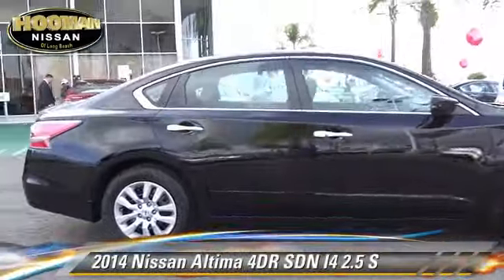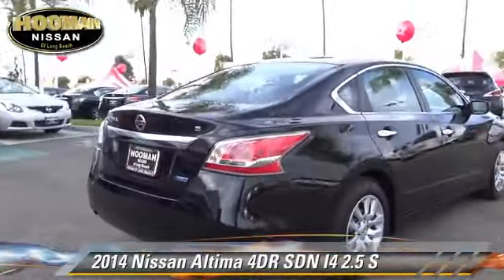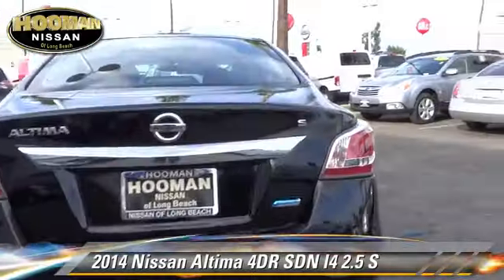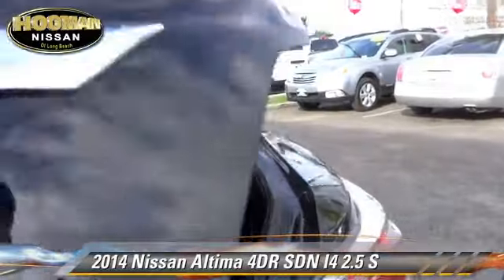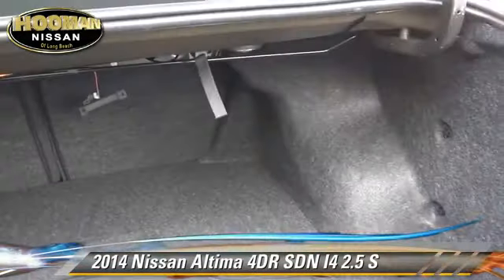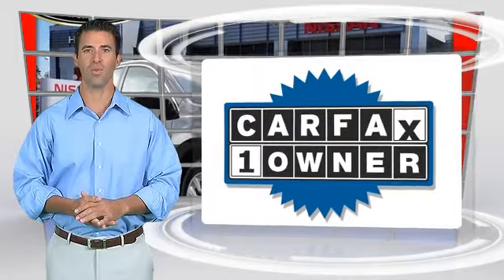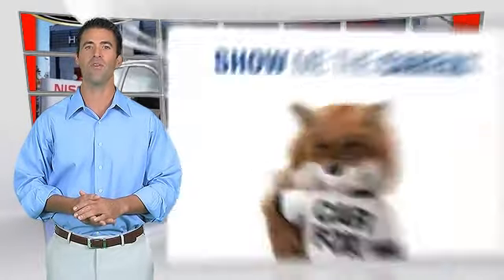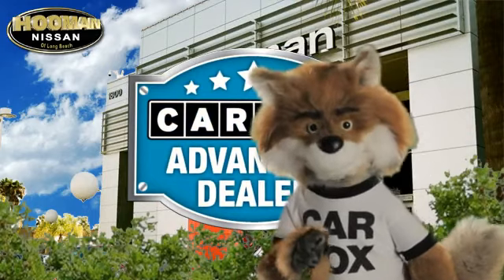2014 Nissan Altima 2.5 S - LONG BEACH, GARDENA, DOWNEY, TORRANCE, LOS ANGELES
Hooman Nissan

2014 Nissan Altima 4DR SDN I4 2.5 S

$19,295

Color: BLACK
Engine: 4 - CYL.
Transmission: AUTOMATIC
Miles: 3691
VIN: 1N4AL3AP3EC130911
Stock: RN0220

This vehicle features: FWD, CD PLAYERPOWER STEERINGPOWER WINDOWSPOWER DRIVER SEATREMOTE KEYLESS ENTRY4-WHEEL DISC BRAKESPASSENGER VANITY MIRRORREAR WINDOW DEFROSTERSPEED CONTROLDRIVER VANITY MIRRORAM/FM RADIOILLUMINATED ENTRYTILT STEERING WHEELOVERHEAD CONSOLEREAR READ, 16 X 7.0 STEEL W/FULL COVERS WHEELS, 1ST ROW LCD MONITORS: 1, 4-WHEEL DISC BRAKES, 6 SPEAKERS, ABS BRAKES, AIR CONDITIONING, AM/FM RADIO, AM/FM STEREO, AM/FM/CD/MP3 AUDIO SYSTEM, BRAKE ASSIST, BUMPERS: BODY-COLOR, CD PLAYER, COMPACT DISC PLAYER, CRUISE CONTROL, CUP HOLDERS, DELAY-OFF HEADLIGHTS, DRIVER DOOR BIN, DRIVER VANITY MIRROR, DUAL FRONT IMPACT AIRBAGS, DUAL FRONT SIDE IMPACT AIRBAGS, ELECTRONIC STABILITY CONTROL, FOUR WHEEL INDEPENDENT SUSPENSION, FRONT ANTI-ROLL BAR, FRONT BUCKET SEATS, FRONT CENTER ARMREST W/STORAGE, FRONT READING LIGHTS, FULLY AUTOMATIC HEADLIGHTS, ILLUMINATED ENTRY, LOW TIRE PRESSURE WARNING, MAP POCKET, MP3 CAPABILITY, MP3 DECODER, OCCUPANT SENSING AIRBAG, OUTSIDE TEMPERATURE DISPLAY, OVERHEAD AIRBAG, OVERHEAD CONSOLE, PANIC ALARM, PASSENGER DOOR BIN, PASSENGER VANITY MIRROR, POWER DOOR LOCKS, POWER DOOR MIRRORS, POWER DRIVER SEAT, POWER OUTLET, POWER SEAT, POWER STEERING, POWER WINDOWS, RADIO DATA SYSTEM, REAR ANTI-ROLL BAR, REAR READING LIGHTS, REAR SEAT CENTER ARMREST, REAR WINDOW DEFROSTER, REMOTE KEYLESS ENTRY, SECURITY SYSTEM, SPEED CONTROL, SPEED-SENSING STEERING, SPEED-SENSITIVE WIPERS, SPLIT FOLDING REAR SEAT, STEERING WHEEL MOUNTED AUDIO CONTROLS, TACHOMETER, TELESCOPING STEERING WHEEL, TILT STEERING WHEEL, TINTED GLASS, TRACTION CONTROL, TRIP COMPUTER, TRIP ODOMETER, VANITY MIRROR, VARIABLY INTERMITTENT WIPERS, WINDOW LOCK

HOOMAN NISSAN PROUDLY SERVING LONG BEACH, GARDENA, DOWNEY, TORRANCE, LOS ANGELES, AND SURROUNDING SOUTHERN CALIFORNIA LOCATIONS. You may feel like you are driving your own commuting rocket ship with the cabin Comfortably isolated from the hubbub of the road. This LOW- Mileage 2014 Nissan Altima S has ONLY 3,690 Miles and Carfax reports ONLY 1 Owner! This Sporty Sedan is Sleek with Black exterior, Chrome Splashes, Body Side Moldings and Splash Guards. Enjoy Comfort at every turn with Power Windows, Power Door Locks, Remote Keyless Entry, Air Conditioning, Adjustable Front Bucket Seats, 6- Way Driver Seat, Sunglass Holder, Nissan Vehicle Immobilizer System PLUS Telescoping Steering Wheel with Mounted Cruise Control, Mounted Audio Controls AND Telephone Capability. Priced Special for the Internet, this Spacious Sedan will not wait you for long. When you buy this Nissan Altima S from Hooman Nissan you will receive FREE LIFETIME VIP Benefits: FREE LIFETIME OIL CHANGES, FREE CAR WASHES, FREE FLAT TIRE REPAIRS and FREE LOANER VEHICLE!!!Come See What the EXCITEMENT is All About at HOOMAN NISSAN of LONG BEACH PLEASE CALL FOR MORE INFO. THIS BLACK 2014 Nissan ALTIMA IS EQUIPPED WITH A 2.5L I4 DOHC 16V, AUTOMATIC TRANSMISSION, AND RECEIVES AN ESTIMATED 27 City/38 Hwy MPG.

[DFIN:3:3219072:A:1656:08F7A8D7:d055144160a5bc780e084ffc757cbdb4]